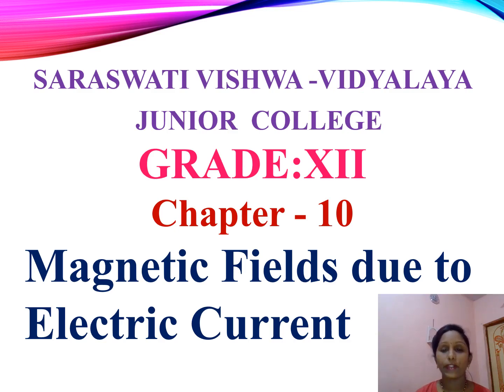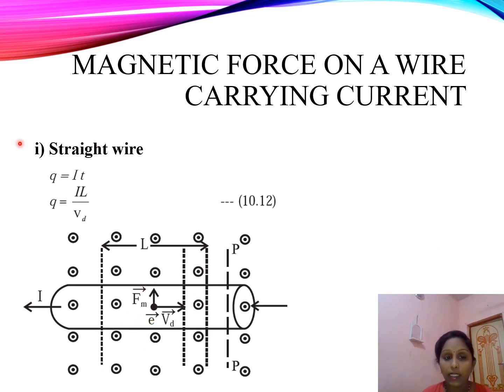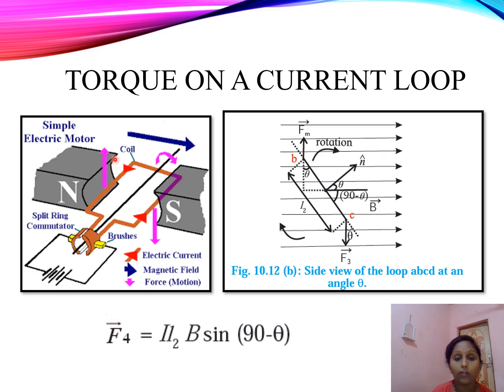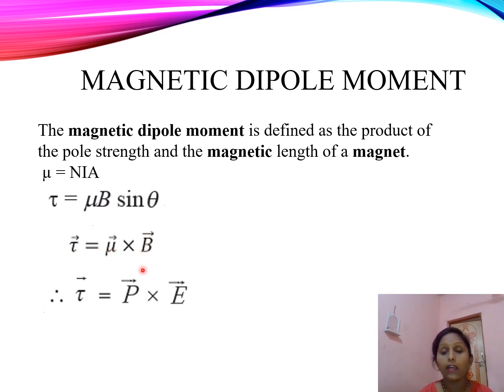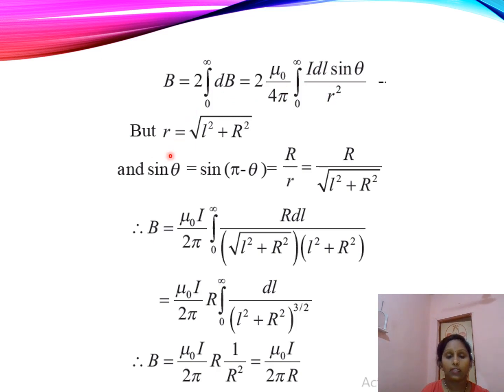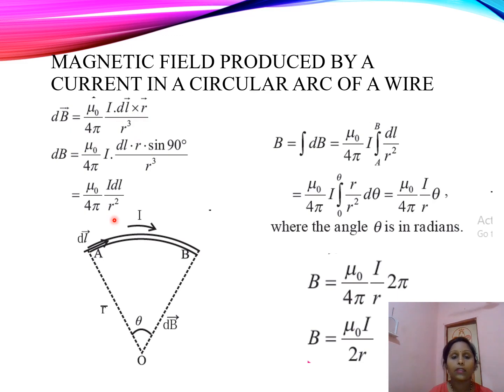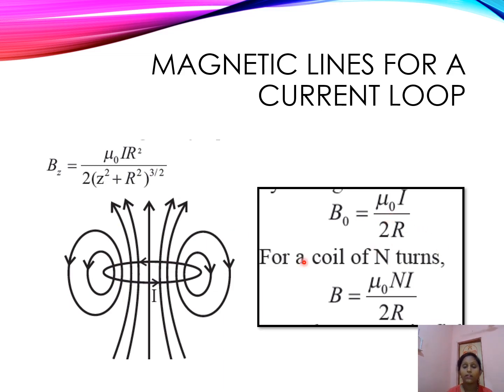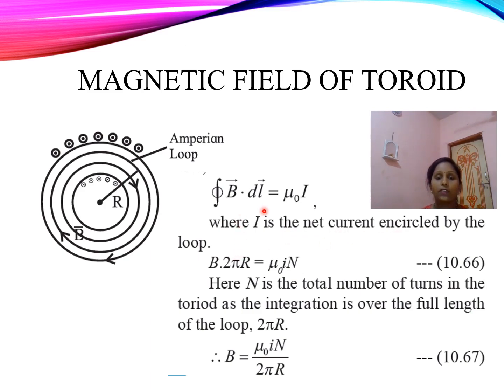Grade XII Physics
10. Magnetic fields due to electric current